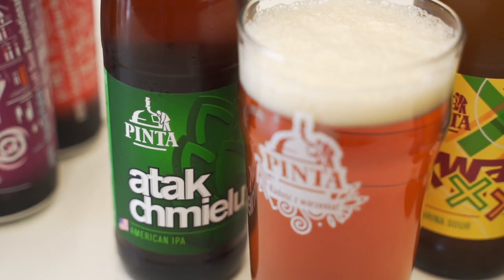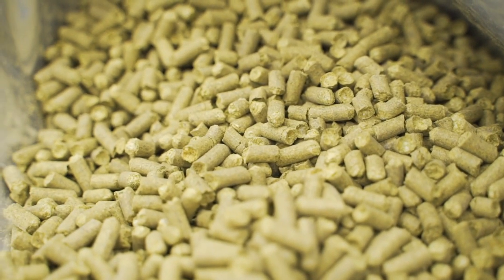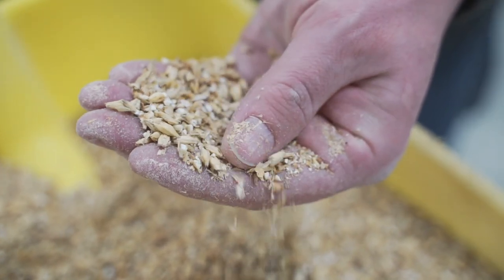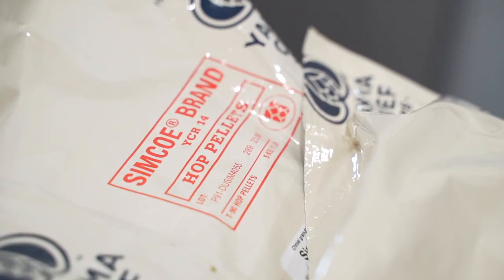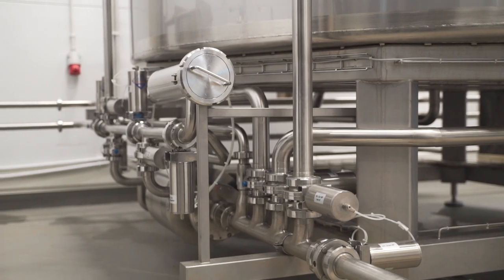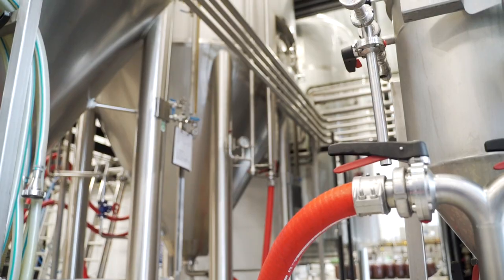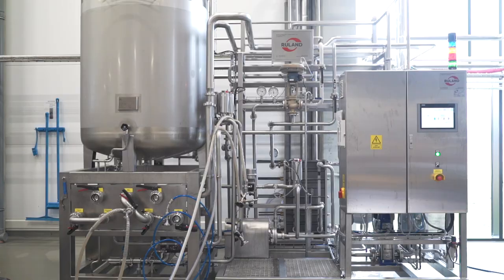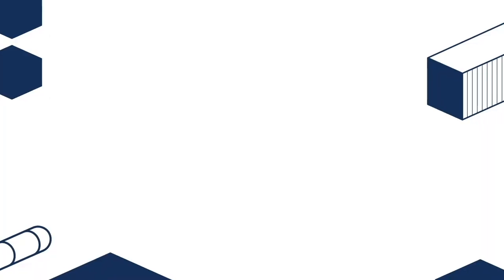Inside Craft Beer Factory – How It's Made Factories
In 2011, a real beer revolution broke out in Poland and a number of craft breweries were set up on the market, which started offering sorts of beer that had not been available in Poland until then. PINTA, the brewery which was founded by three enthusiasts of hop beverage,  has been involved in the beer revolution since the very beginning.

This search resulted in the iconic sort of beer which was commercially brewed for the first time by PINTA Brewery – Atak Chmielu (Eng. Hops’ attack).

We were convinced that Polish beer lovers needed a sort of beer with a taste of hops. Hops not only included in the name or on the label. They needed this sort of beer that when you take a sip, you immediately feel that it is hops’ attack. And in 2011, when the first portion of Atak Chmielu was placed on the market, indeed – it was shock and disbelief that beer can taste like that, and it tasted like that because we were pioneers in using a very large amount of American hops.

To this day, it is the flagship product of the brewery, and we decided to check how Atak Chmielu is produced.

As far as beer is concerned, the most important aspect is the properly selected ingredients which are imported by the founders of PINTA Brewery from all over the world. Special malts used in Atak Chmielu come from Germany: Carapils guarantees stronger foam and fuller flavour, Carared gives the orange-red colour, and melanoidine malt gives the characteristic bread flavour.

First of all, malt gristing. Grains must be crushed to get better and fuller access to the starch included inside. At the same time, the husk will be a natural substrate in the filtering process. Then the grist together with water are transferred to the mash kettle. The water temperature is 64oC and the process of mashing is accompanied by enzyme transformation from starch into sugar.

Welcome to the new episode where we visit craft beer factory in Poland. This is how mash is created which later enters the filter tank where the brewers grains are separated. It will not be wasted ‒ it will be used as animal feed. The clear liquid obtained as a result of filtration is pumped into the boiling kettle where the second key ingredient (crucial especially for IPA beer) is added, i.e. hops.

This ingredient is a symbol of the beer revolution. Atak Chmielu uses crisp, citrus and resinous hops with precisely defined aroma which come from the northwest coast of the United States. The ingredients are cooked in the boiling kettle.

Once the ageing process is over, the beer enters a centrifuge, where it is clarified ‒ hops and yeast deposits are removed. Then it is transferred to a flow pasteurizer, where the beer taste stabilizes and its fitness for human consumption is extended. Pasteurization takes place at a temperature of 70oC, which slightly affects the taste and aroma.

And now it is time for bottling. Beer is poured through a special spike that reaches almost to the bottom and thus, the beer does not foam in the bottle. Immediately afterwards caps are put on. The bottled beverage is packed into cartons and can reach the market and arrive on store shelves.

Over the 8 years of business, PINTA Brewery has produced more than 200 different sorts of beer and in 2019 alone, 56 beer premieres were racked and bottled.

Factories is a journey through production plants. We are visiting the industry. We were inspired by the popular program "How it's made?" Known from the Discovery television channel. Every week, together with our viewers, we visit the production plant to check how the selected production process is going. Every week, our channel receives a documentary film, from which you learn how things are produced. Among others machines, rope slings, yachts, wires, windows, railroad switches, radiators, polystyrene, etc. You are probably also interested in how food is made? On our channel, we showed, among others frankfurters, Pepsi, kebab, salty sticks, mustards, ketchup, mayonnaise, cheese, and many more. It's amazing how exciting production can be. Science and technology carry so much interesting information. Every week you get to know with us the curiosities of factories. The factory has no secrets for us.

FOOD FACTORY MACHINES THAT ARE ON ANOTHER LEVEL - Factories
How HOT-DOGS are made? INSIDE HOT DOG FACTORY - Factories